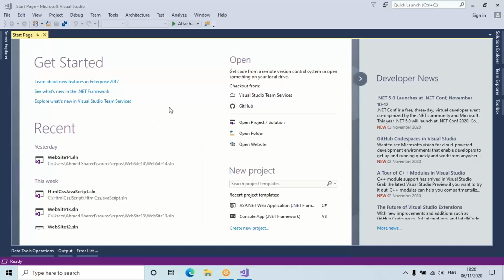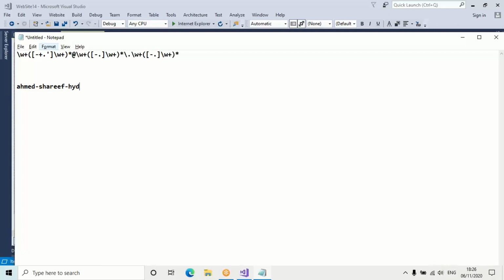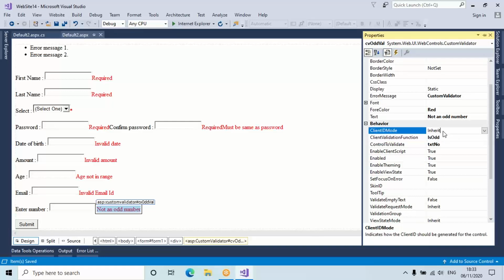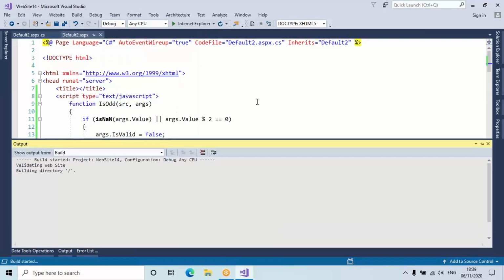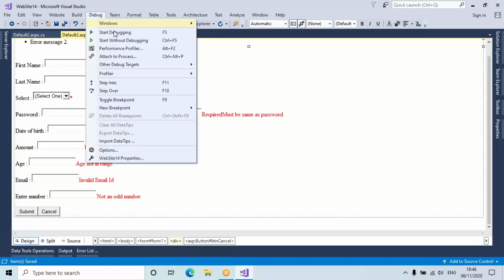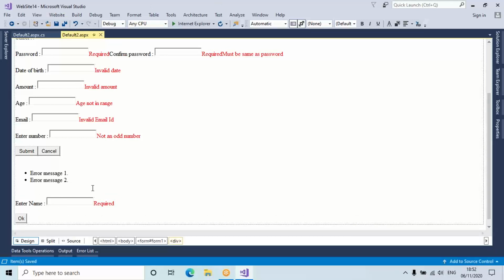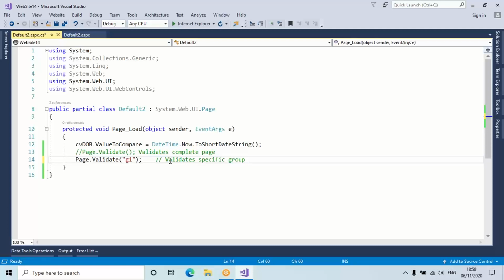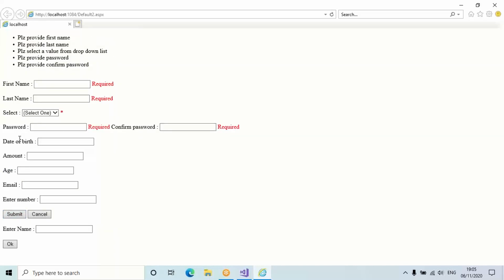ASP NET CLASS VIDEO-35